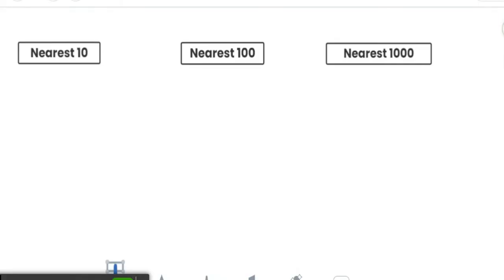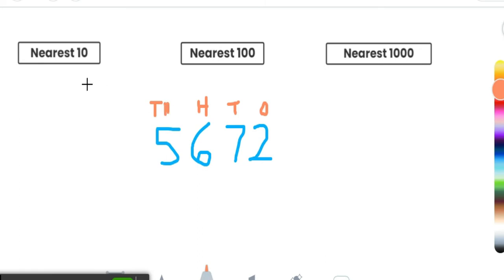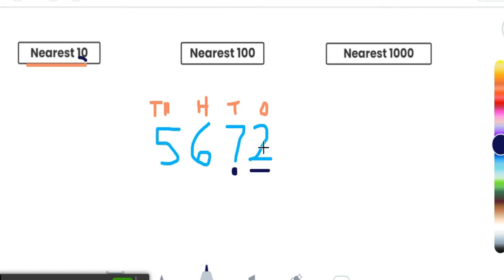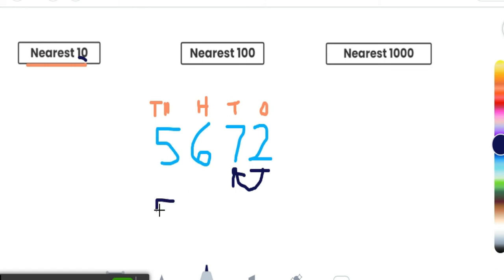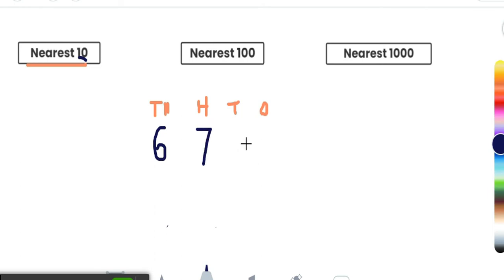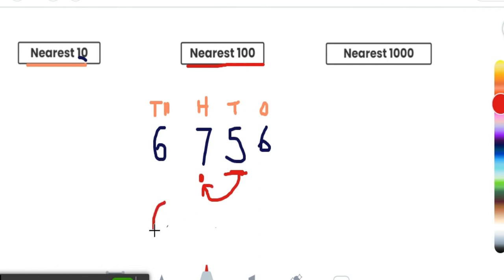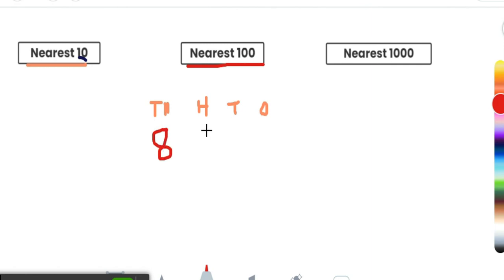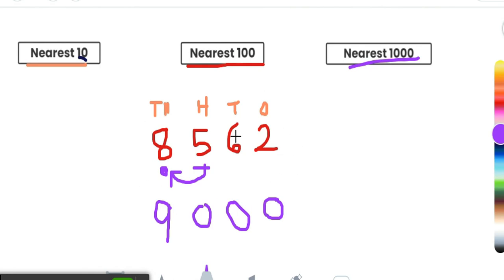How to round to the nearest 10, 100, 1000 Year 5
A maths tutorial on how to round to the nearest 10, 100, 1000 using dot and dash method as well as place value knowledge (grid). Based on the national curriculum Year 5 objectives.

Follow my_virtual_teacher instagram

From Your Virtual Teacher